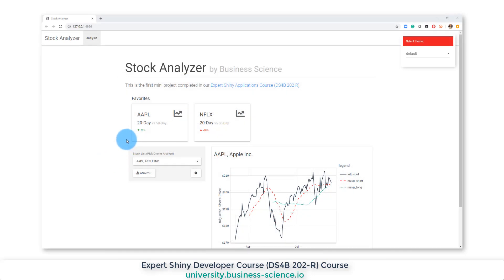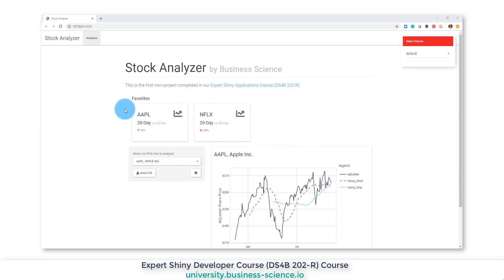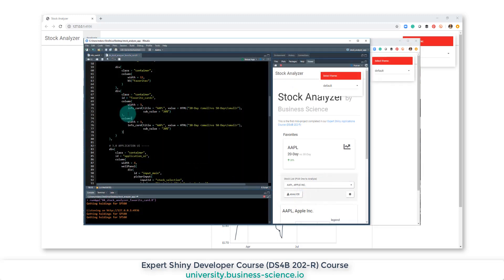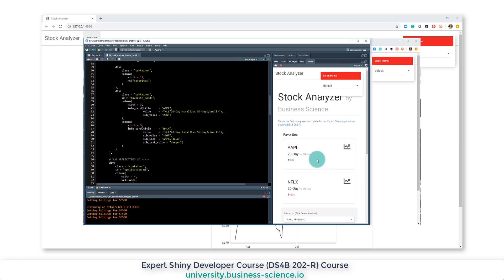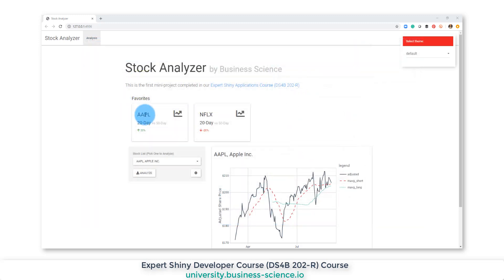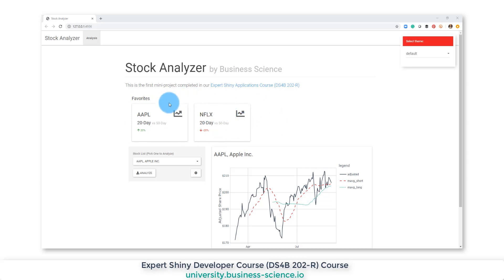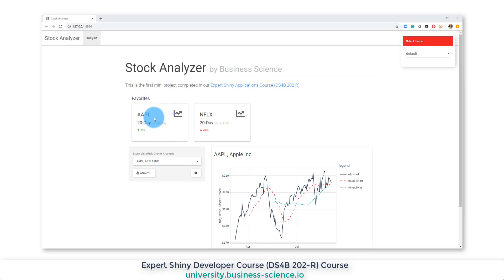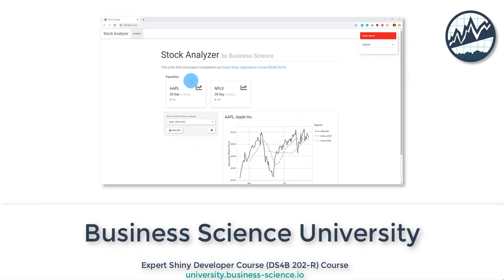Adding Custom Favorite Cards to our Stock Analyzer Shiny App | DS4B 202-R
In Module 5, we take the final step in frontend web development by adding a favorites section for users to update stock cards in our shiny app.